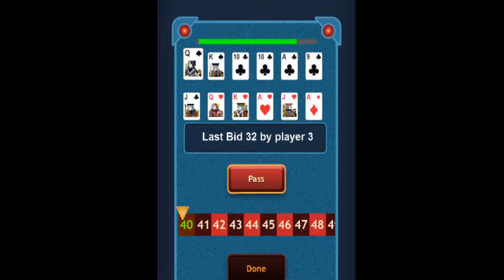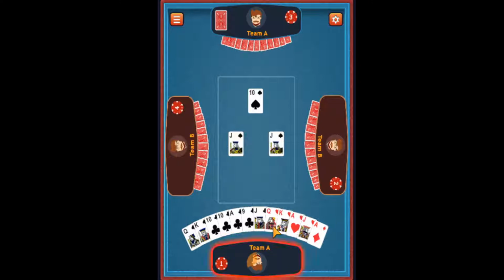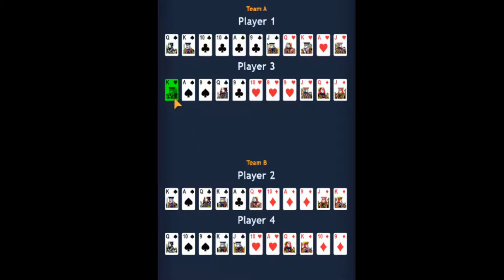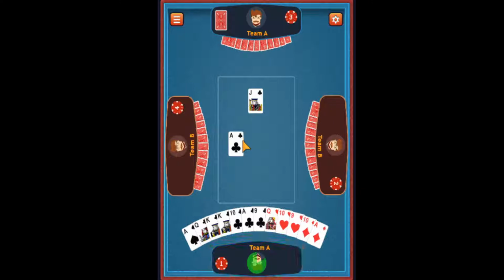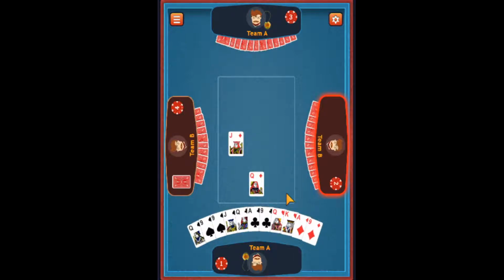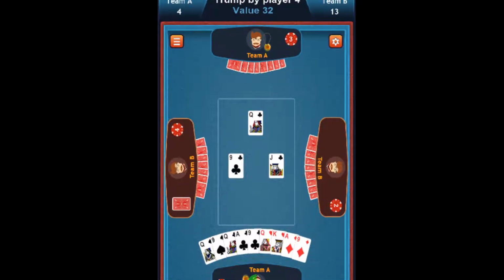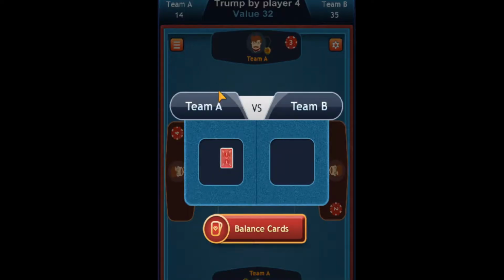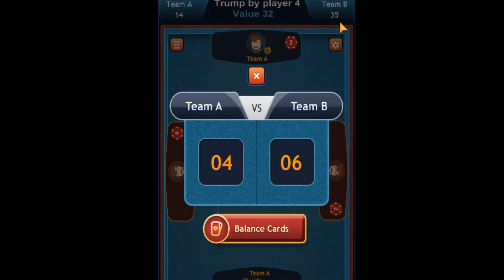How to Play 56